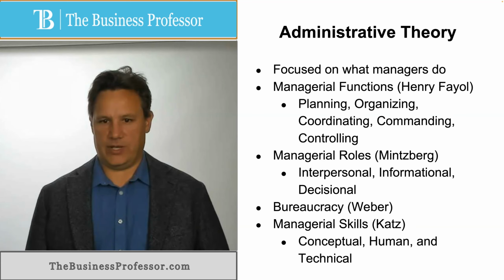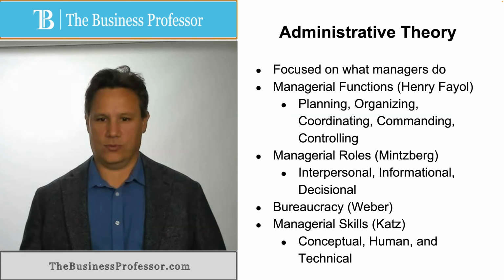Administrative Theory - Management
Dr. Kyle Huff explains what is the Administrative Theory of Management.